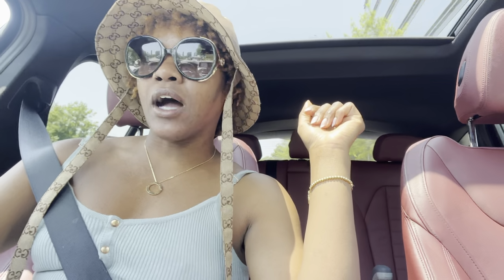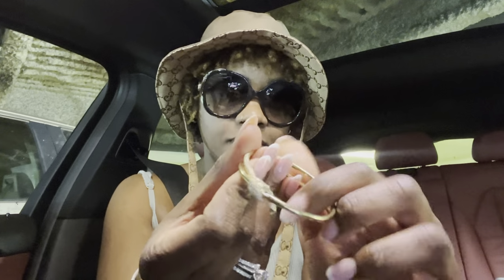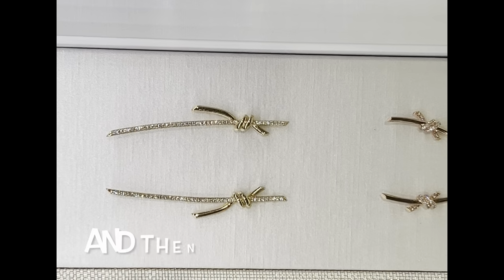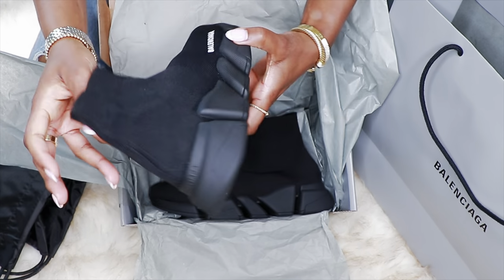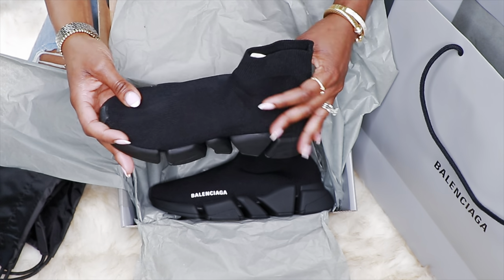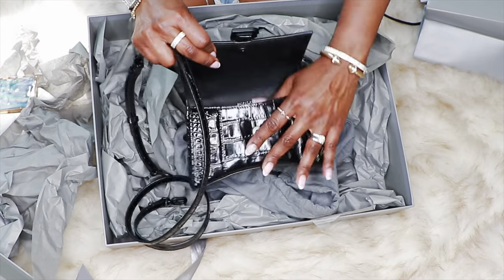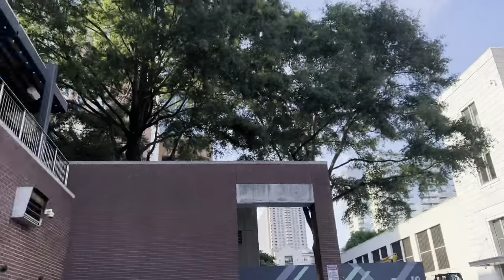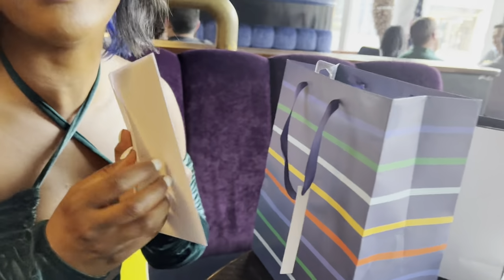MY TIFFANY KNOT BRACELET BROKE! Balenciaga Unboxing & Koffee Concert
I'm so sad to share that my favorite bracelet is broken! My Tiffany & Co Knot Bracelet is no longer closing. It was still a great day though because we celebrated my friend's birthday and had the best time at dinner and went to see Koffee in concert. Come have fun with us.

Shop my Outfits on the LTK APP - Download the LTK App and follow me @JODIMMOSLEY

JEWELRY CARE:
Bergeon impregnated polishing cloth for gold and silver
Gold and diamond cleaner
Polishing cloth for silver jewelry

I post videos weekly; turn on your post notifications.

Pants - Asos faux leather pants (I'm wearing size 4)

Bag - Balenciaga XS Hourglass in Noir

Shoes- TOM FORD VELVET DISCO PLATFORM SANDAL 140 MM $1250 - size 39 - size up one size

Sneakers - Balenciaga (I'm wearing US size 8, fits true to size).

KENDRA SCOTT BRACELETS:
Adjustable chain

MORE AFFORDABLE ALTERNATIVES
Burberry Reversible Bucket Hat

HOUSEKEEPING

CHAPTERS
0:00 - Tiffany & Co
7:00 - Kendra Scott
10:38 - Balenciaga Unboxing
14:56 - Dinner Time Fine
20:00 - Kendra Scott Unboxing
22:35 - Koffee Concert